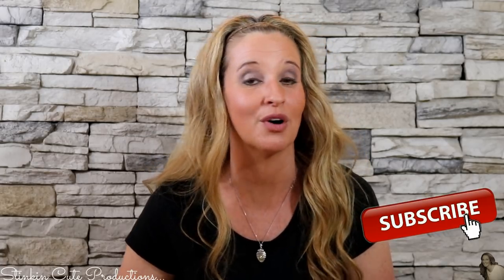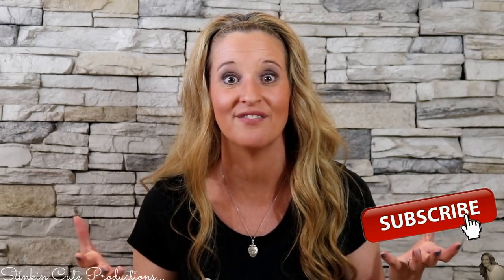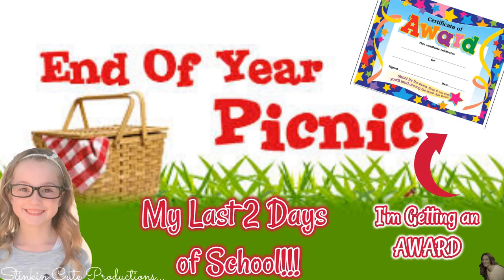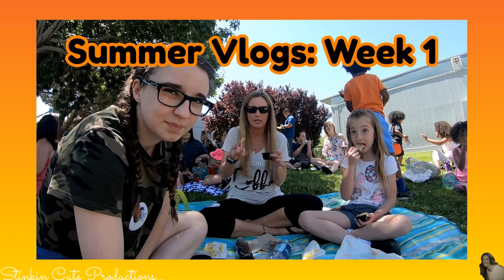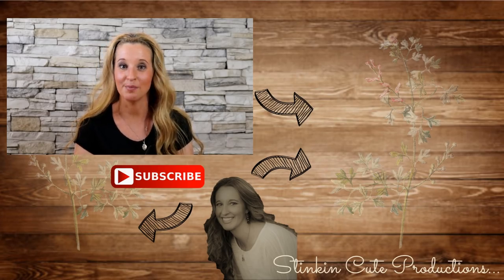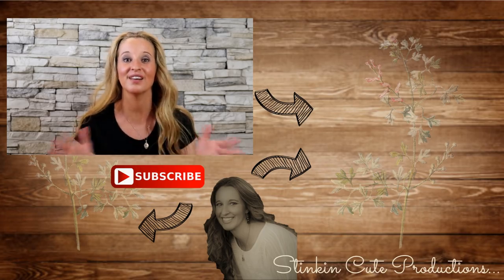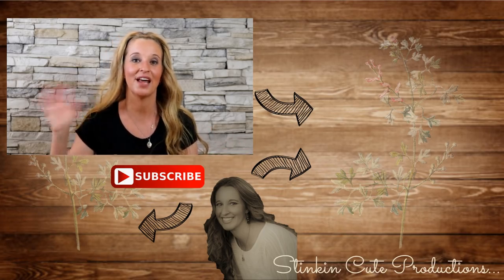My NEW Dollar Tree FAVORITE FIND!!!! FANTASTIC NEW ITEM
My New FAVORITE Dollar Tree Find... This is such a FANTASTIC NEW Item that the Dollar Tree is now carrying! I hope it's something that they keep in stock!

KB Creations
5022 West Ave. N. Suite 102 #187

HP Envy